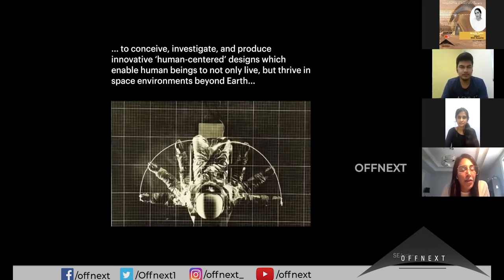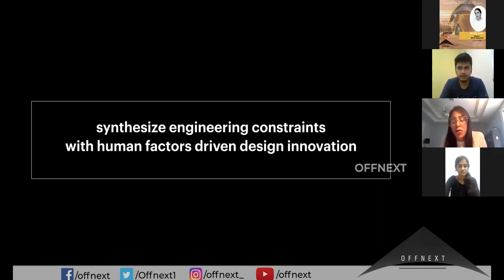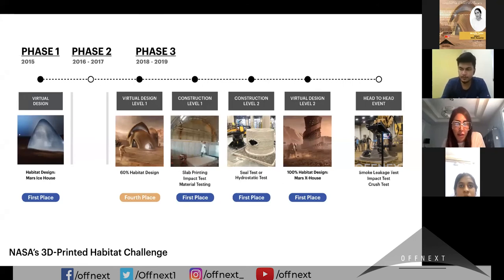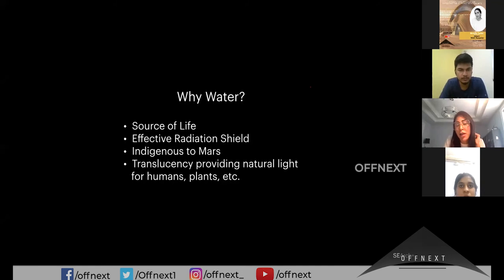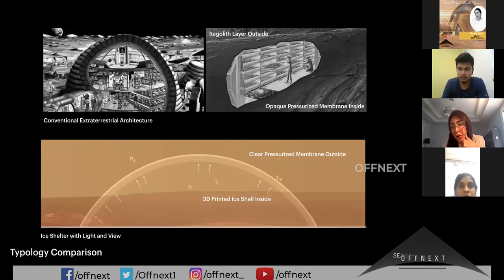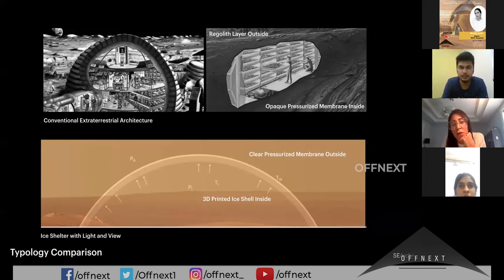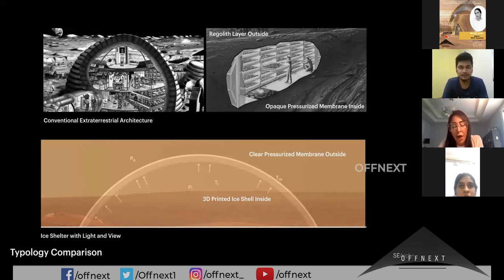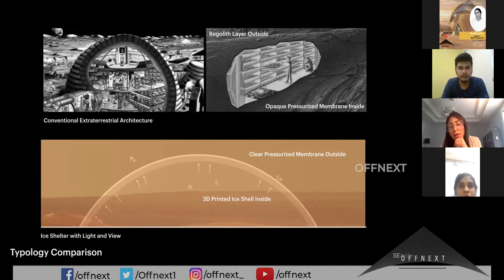MARTIAN ARCHITECTURE | Ar. MELODIE YASHAR | PART 1